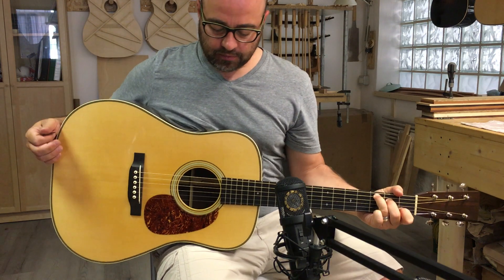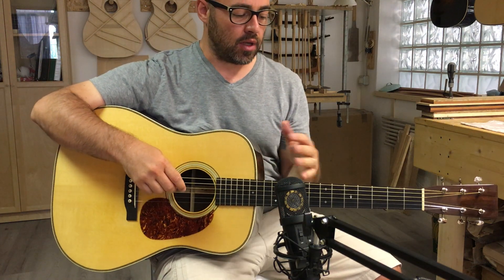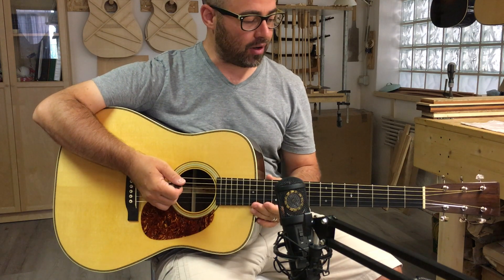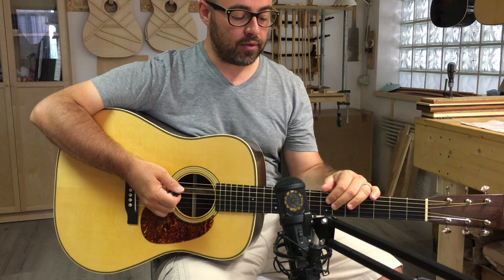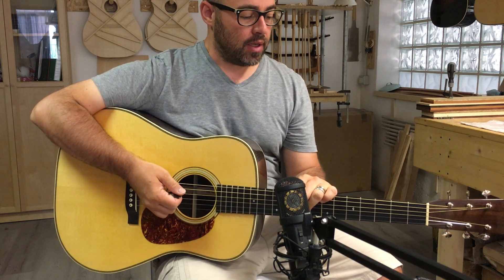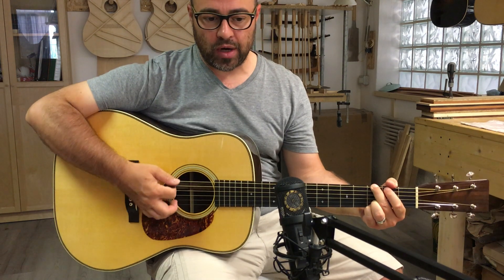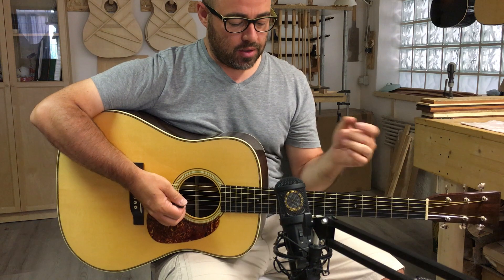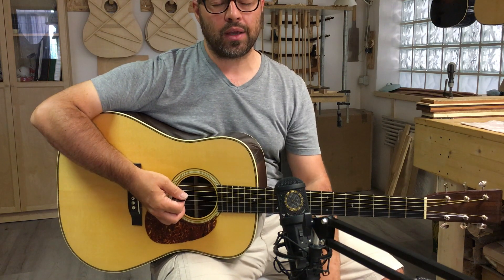Bagnasco&Casati Brazilian D-28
we just completed this D-28 replica with full pre-war specs: forward X bracing, 1 3/4 nut, wide string spacing, 1936 neck profile, steel T-bar. Top is moon harvested Euro red spruce (Picea Abies), back and sides are Brazilian rosewood, neck is Honduran mahogany, ebony fingerboard and bridge, all hide glue construction, celluloid pickguard, pure 'thin skin' nitrocellulose lacquer finish.
It will be available shortly through Jet City Guitars.